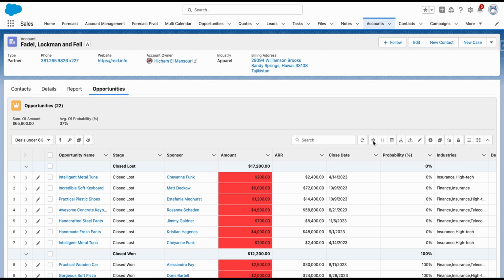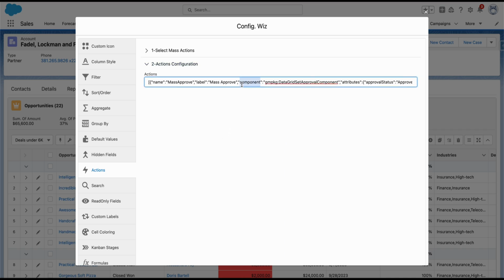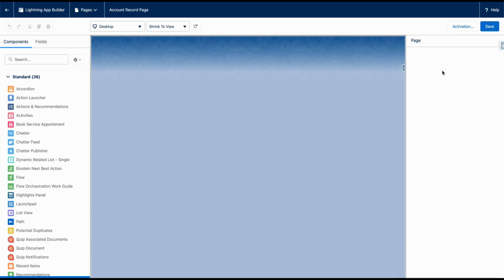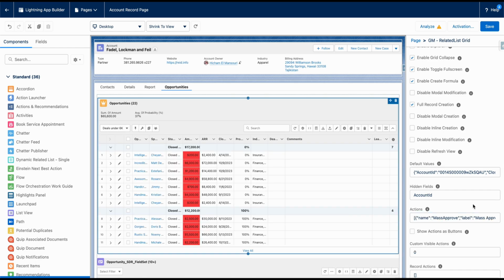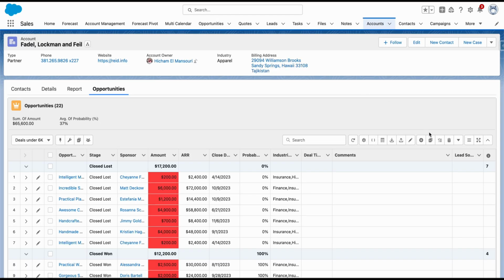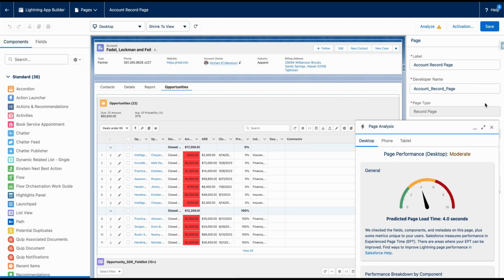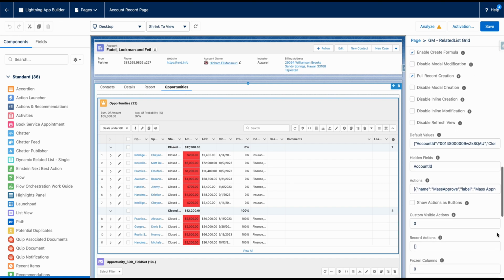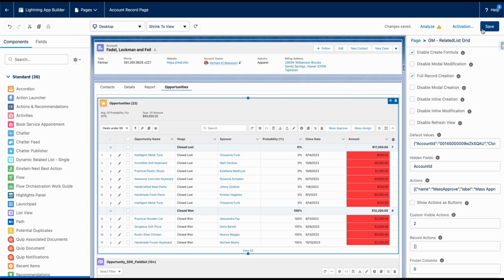GridMate - Config Wizard - Actions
In this video, we show you how to use the GridMate Actions property in Salesforce. This powerful feature allows you to streamline and automate business processes by enabling users to perform a set of tasks on a record or set of records with a single click. With GridMate Actions, you can save time and increase productivity by performing common tasks quickly and efficiently.